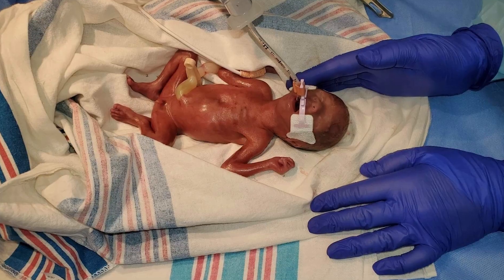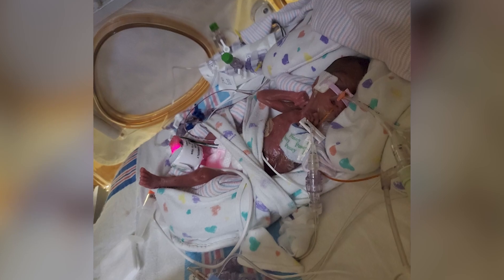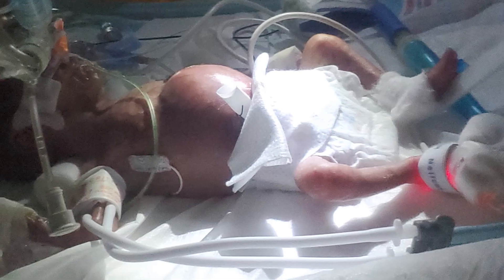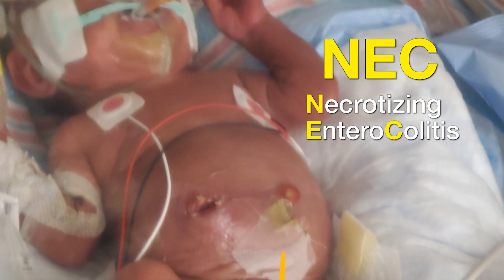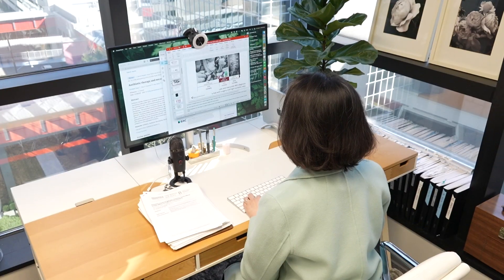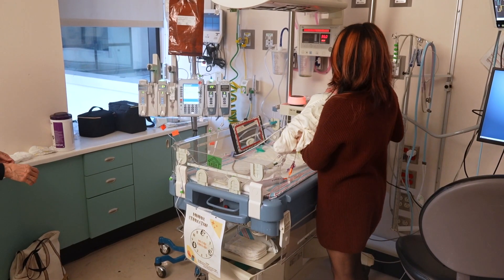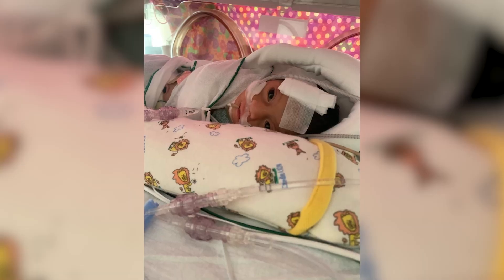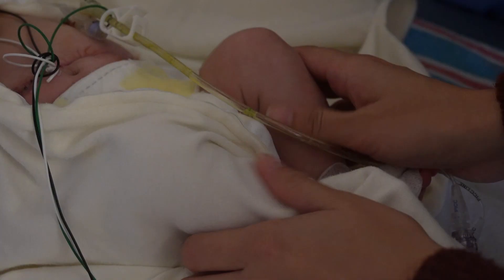DETECTING NEC QUICKLY SAVES PREEMIES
There are almost 400,000 babies born prematurely each year in the United States. The smaller they are, the more medical problems they can have, including one very dangerous complication. Researchers are on the verge of a breakthrough that could end up saving the tiniest of babies.